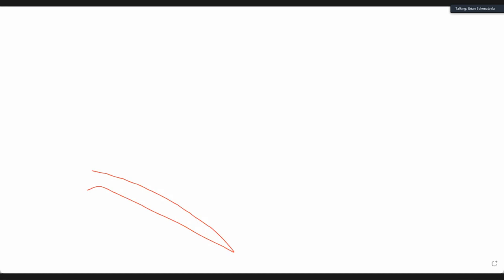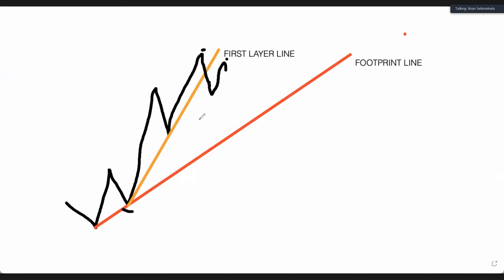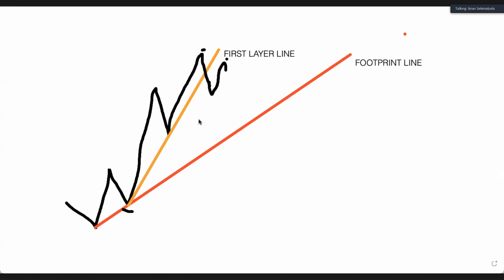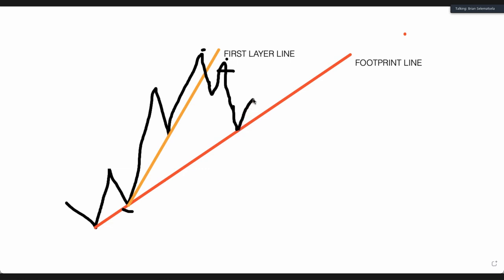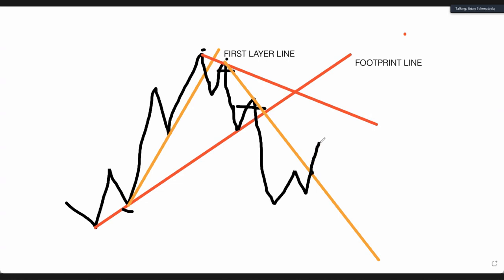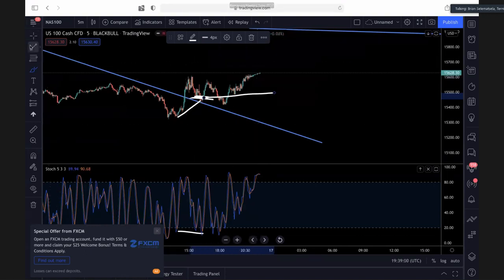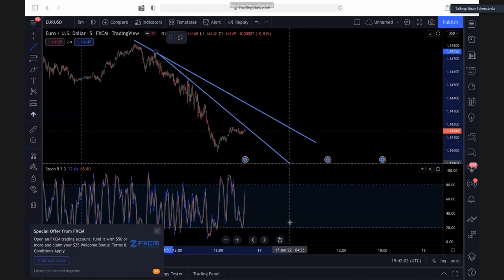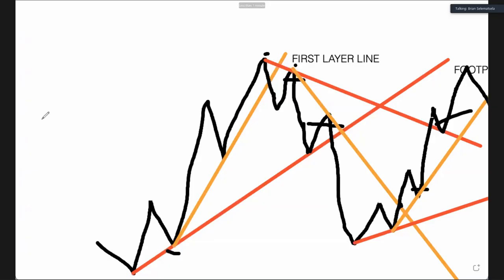D OPERANDI FOOTPRINT STRATEGY